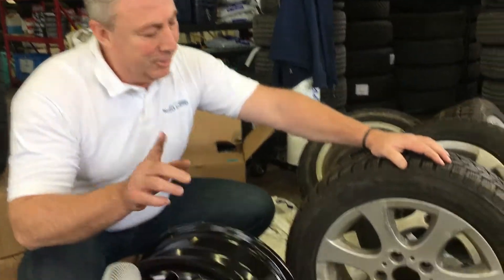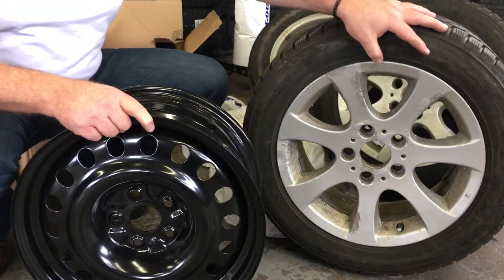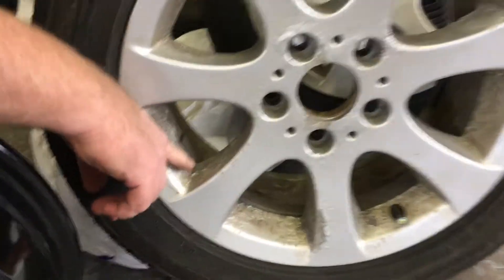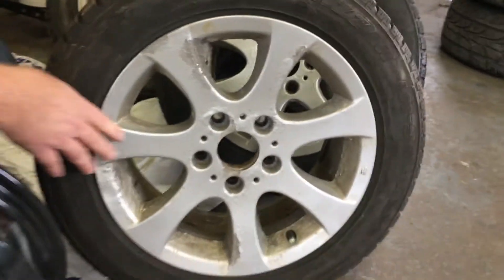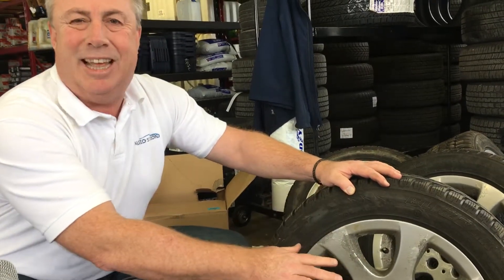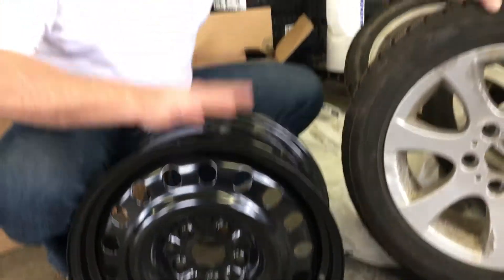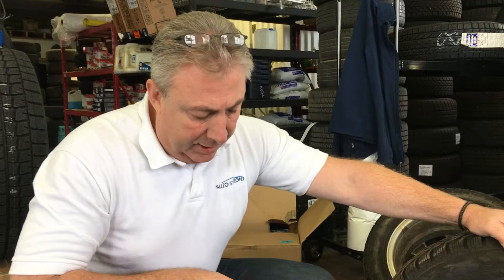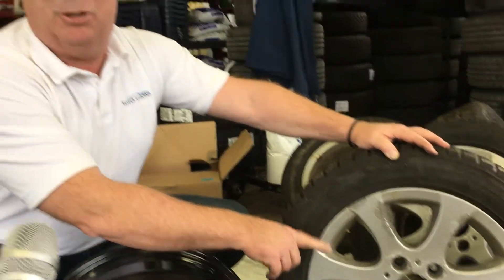Winter tires make huge dollars $$ and cents! Call Today for pricing on your winter tire package!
Alloy rims take a beating from Canadian winter weather. Salt and slush corrode and flake off the coatings. Come on in to The Auto Station to have your winter tires mounted on steel winter rims.